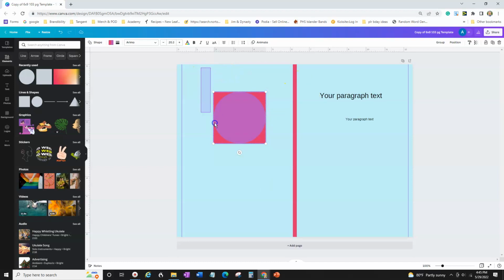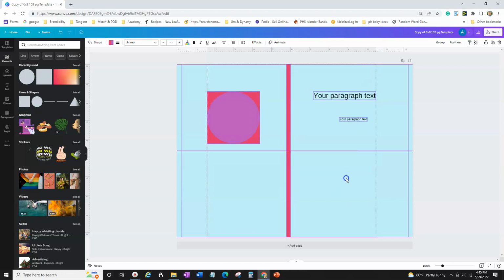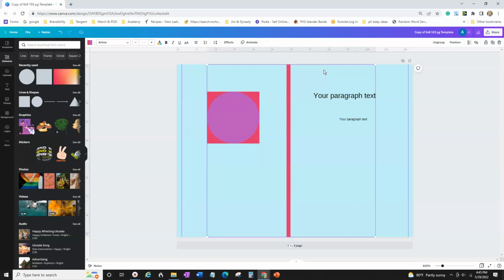Canva Keyboard Shortcuts That Help In Making Low Content Book Covers and Interiors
This video is about Canva Keyboard Shortcuts That Help In Making Low Content Book Covers and Interiors